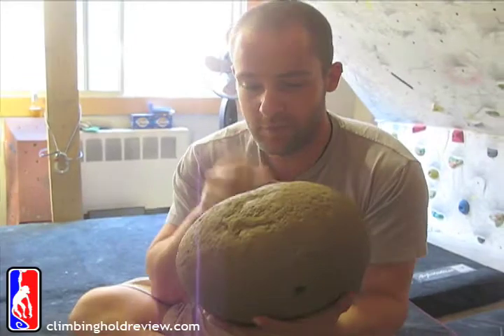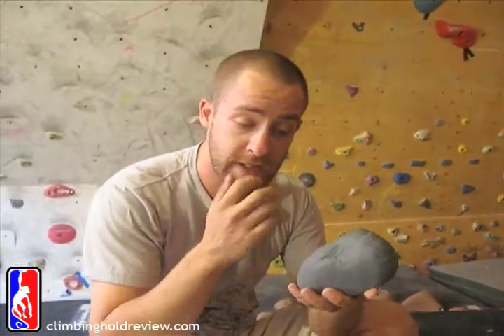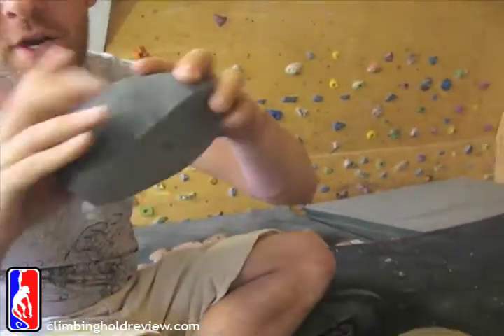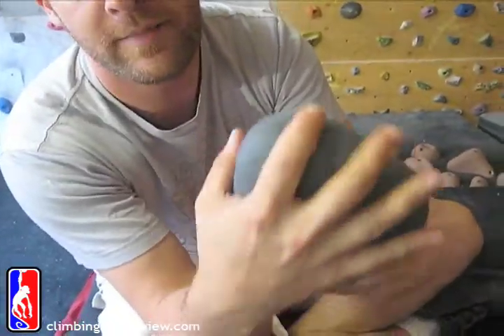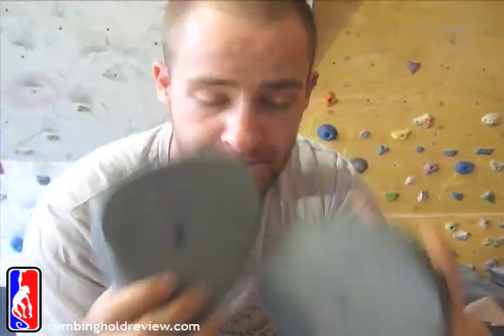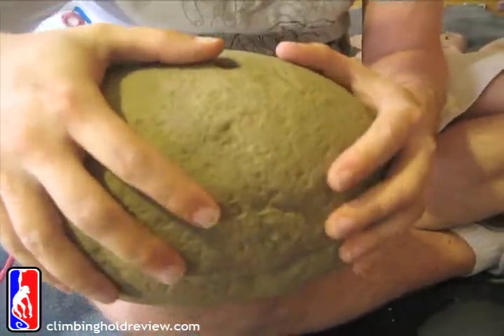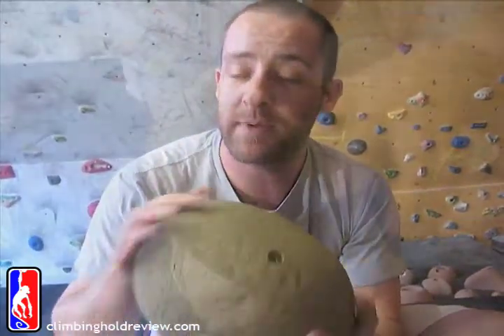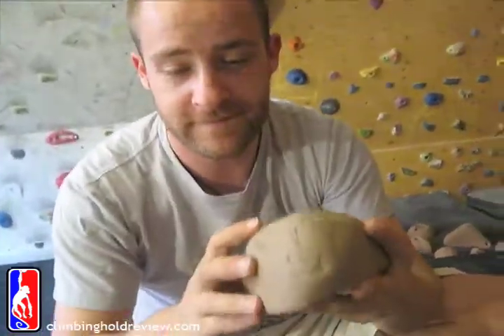Testing Summit Labs Granite Slopers & Large Granite Sloper Walkthrough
Molded from river rocks, big ol slopers for your gripping pleasure